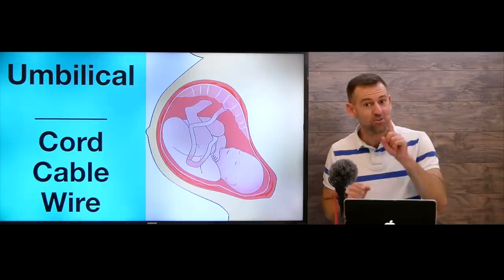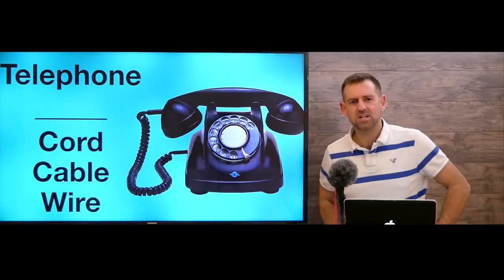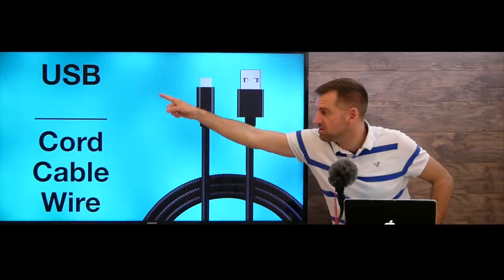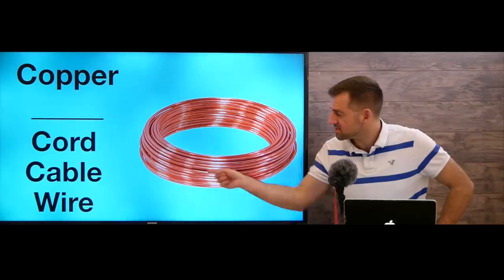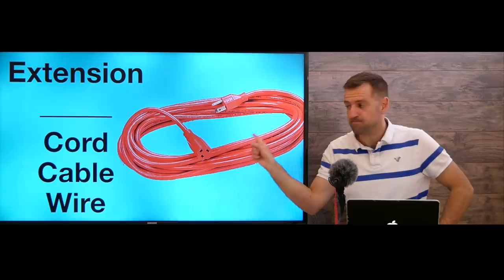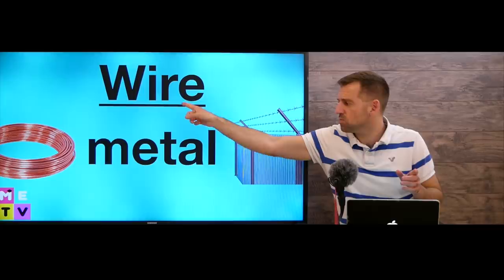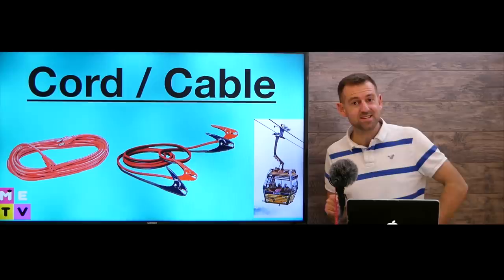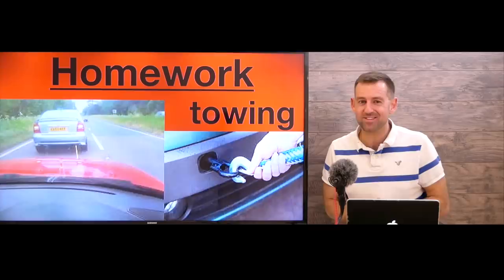ENGLISH QUIZ! Cord Cable Wire